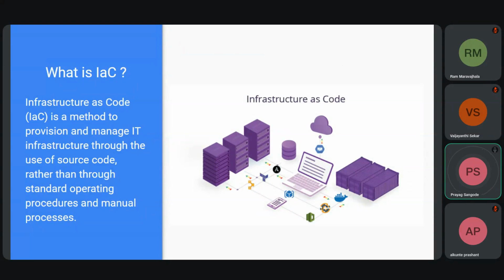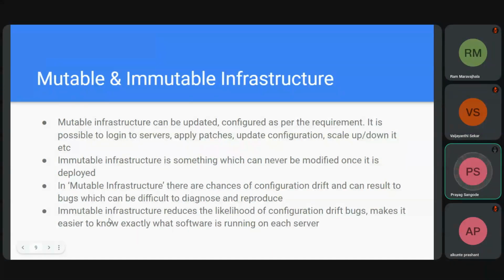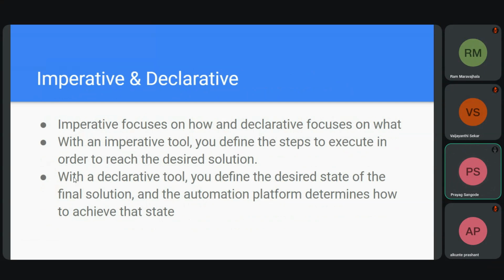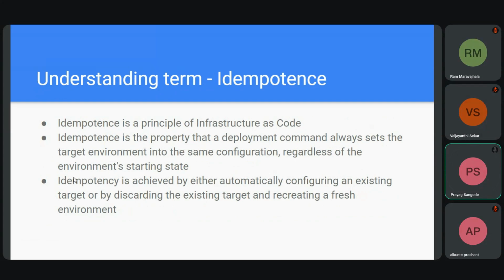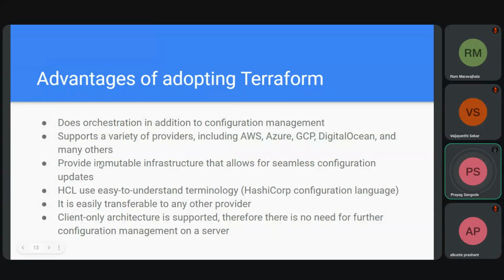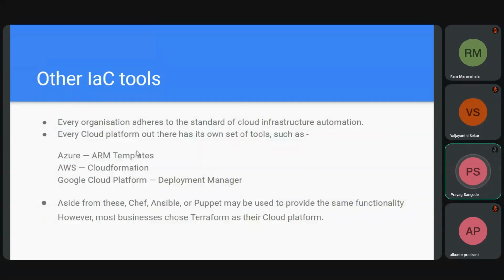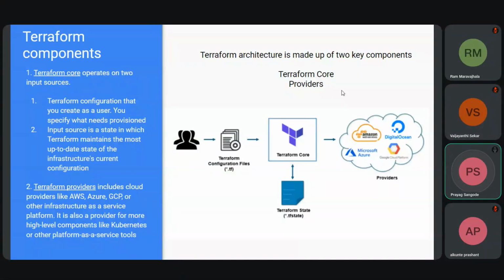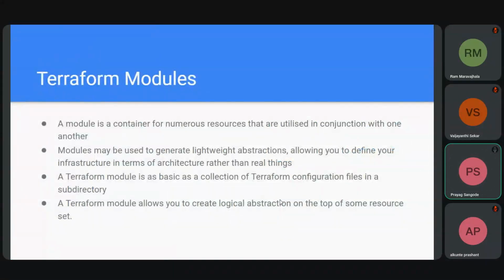May DevOps Terraform Introduction